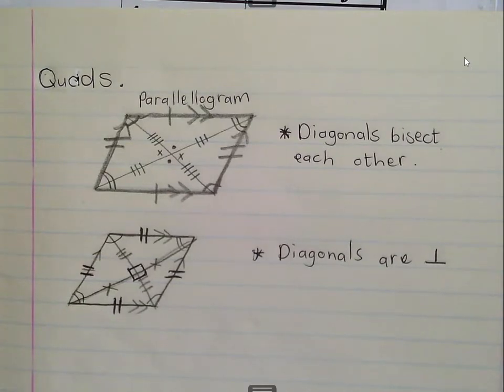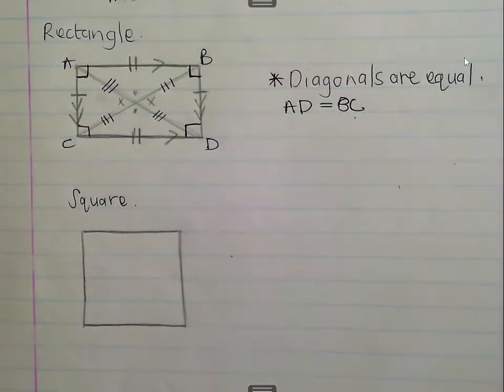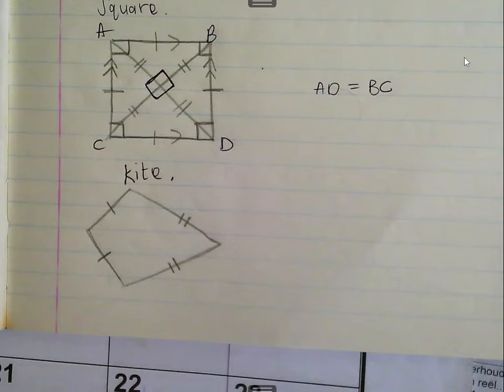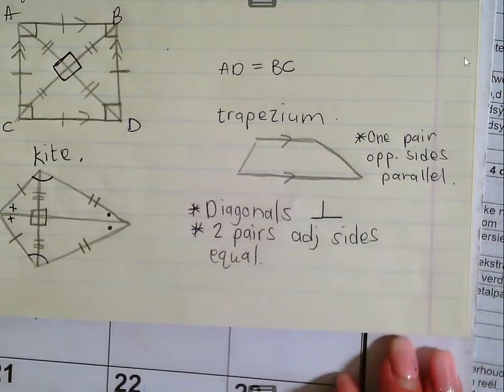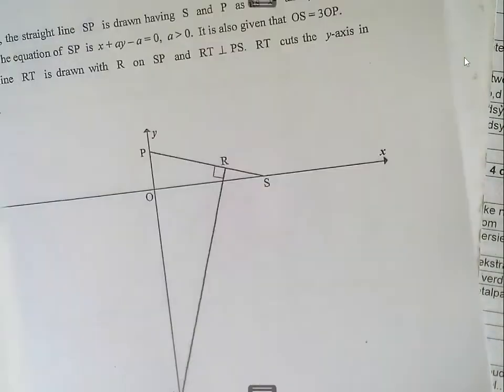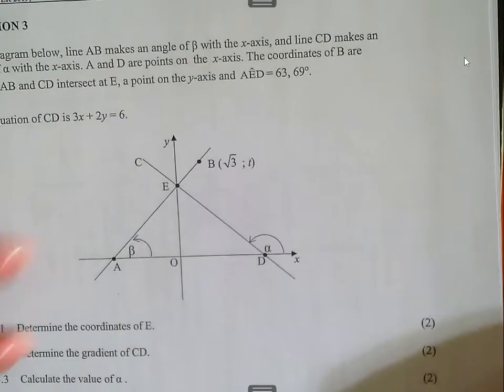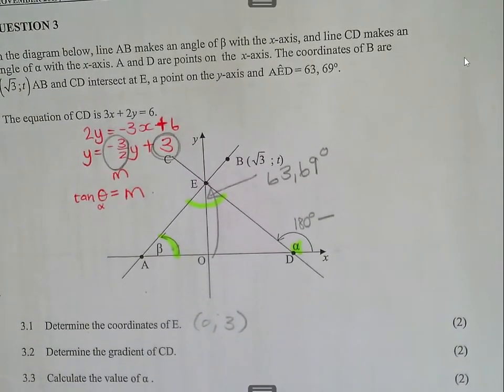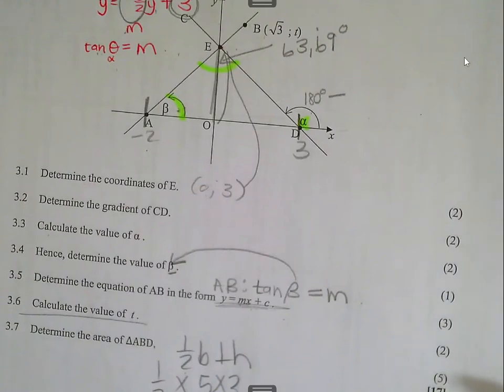gr 11 D analities